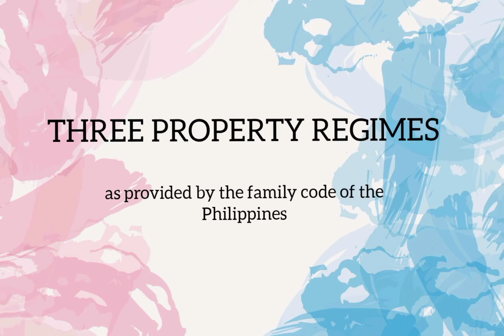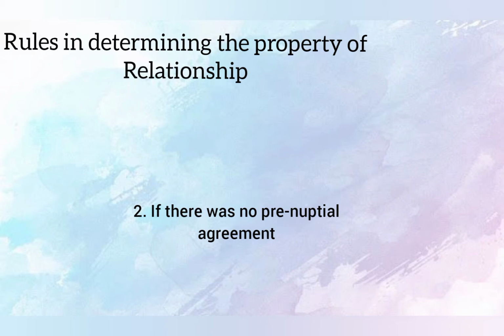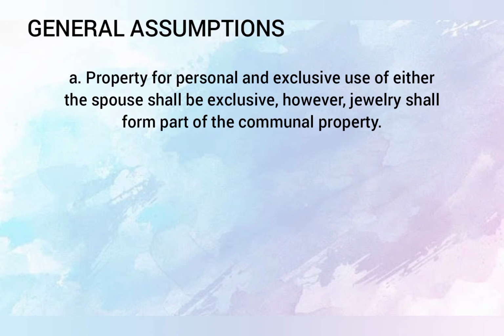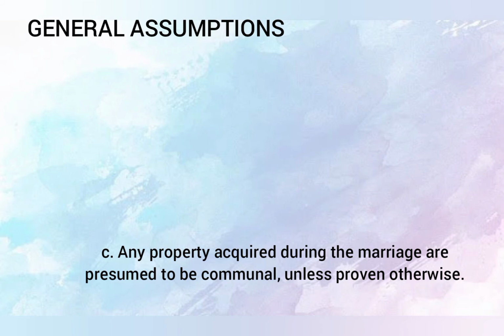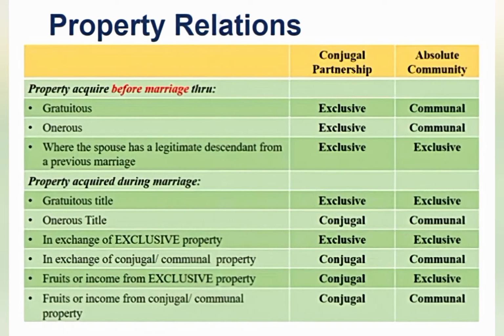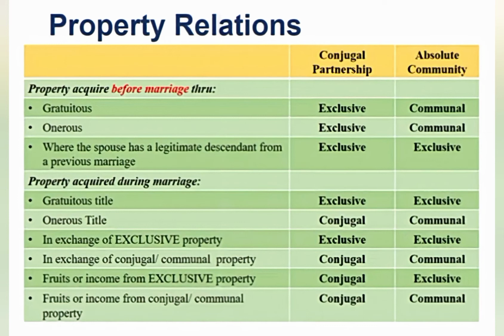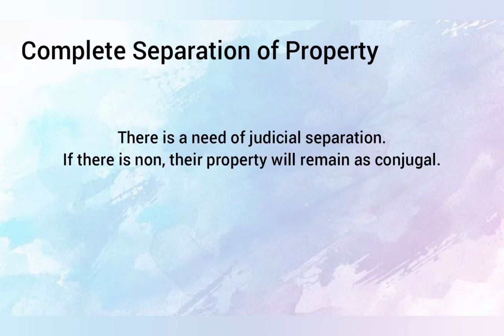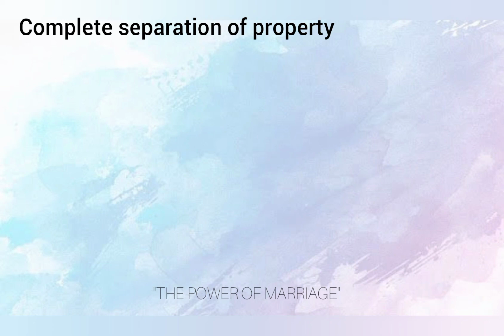Three property regimes (as provided by the family code of the Philippines)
Ruth Ann Grace Pacoy

may God bless you always❣️